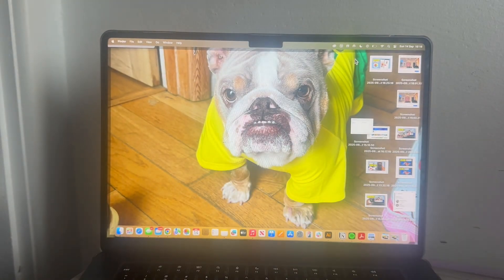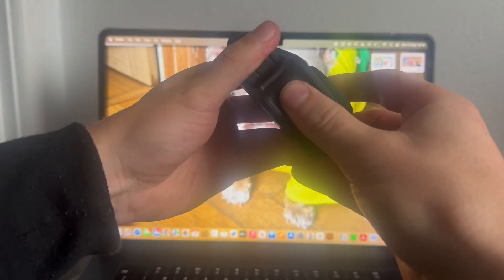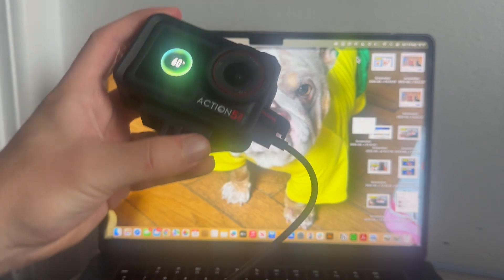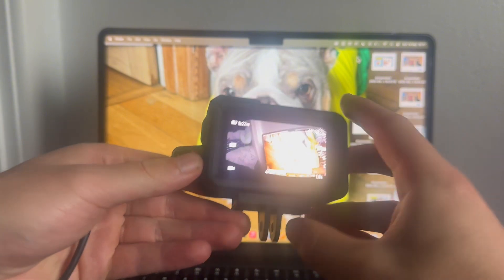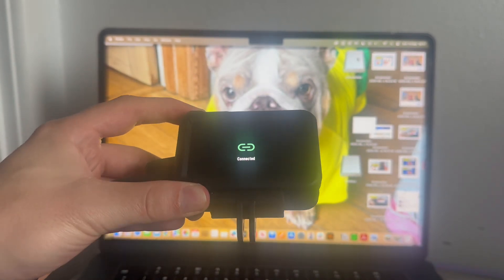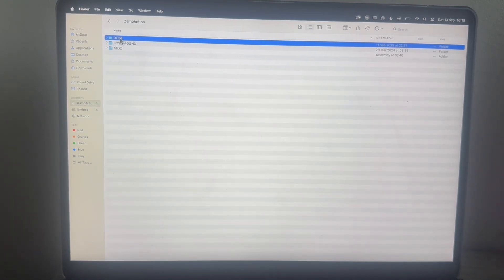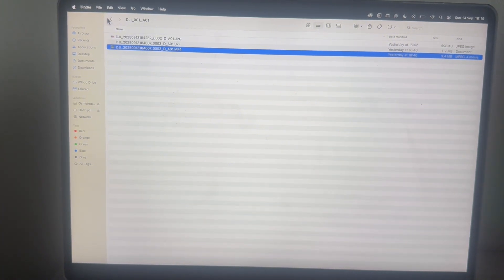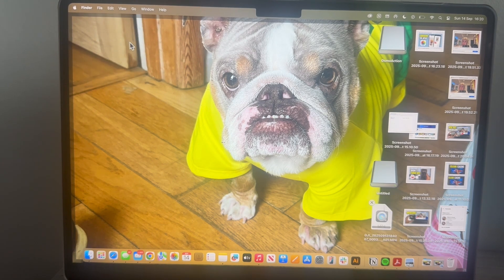DJI Action 5 Pro: How To Transfer Videos To Macbook (Full Guide)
Need to move your DJI Osmo Action 5 Pro footage to a MacBook? This guide shows you how to transfer videos using a USB-C cable. Learn how to import 4K and RAW files into Finder.